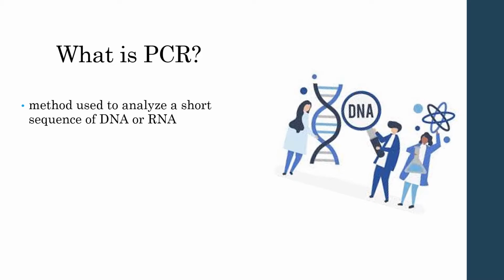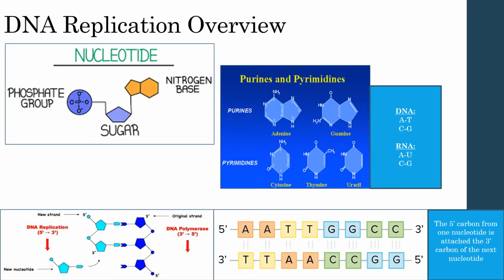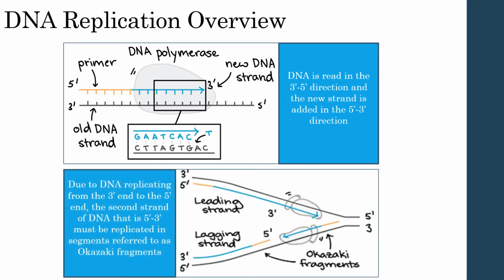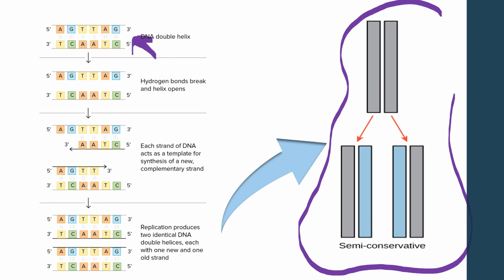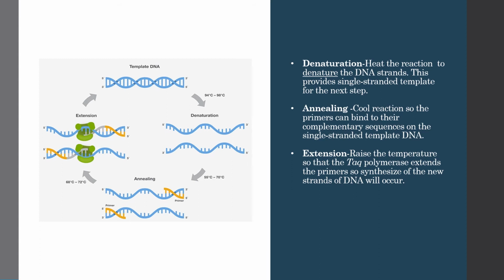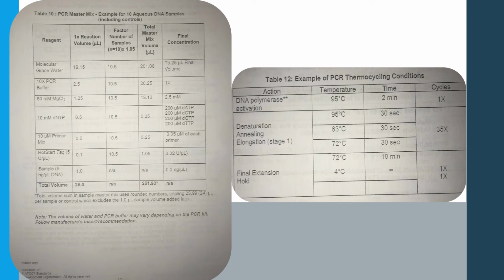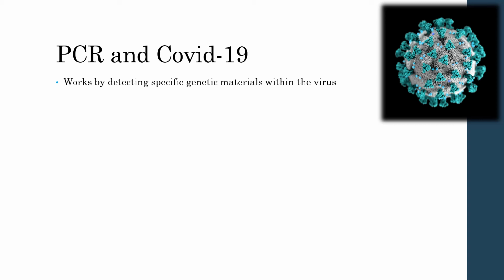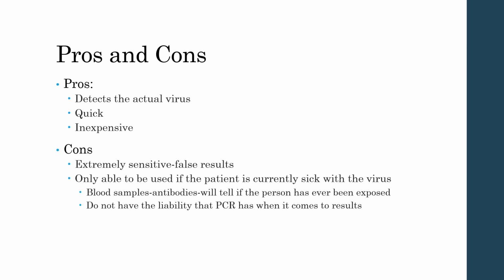Alexis Halvin - Real Time Polymerase Chain Reaction (PCR) - Alumna Presentation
Alexis Halvin presents - Real Time Polymerase Chain Reaction (PCR) - Alumna Presentation at The Fourth Annual Freedom Area High School Science Conference.